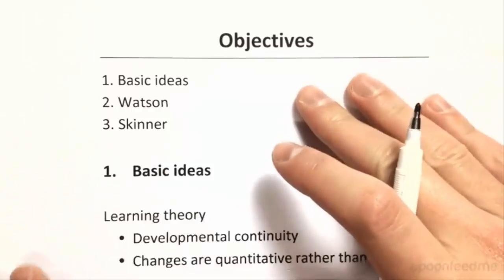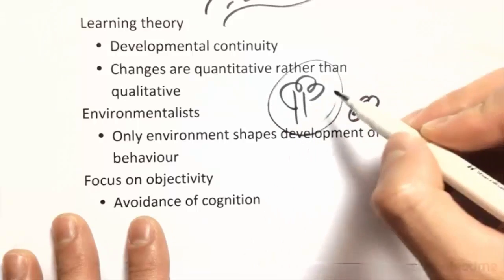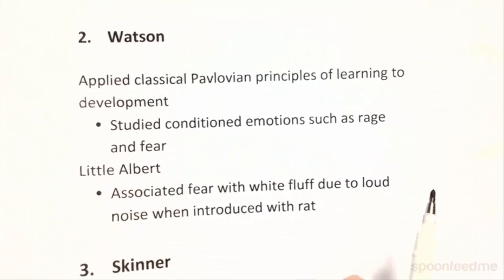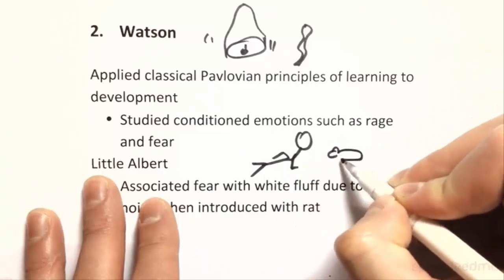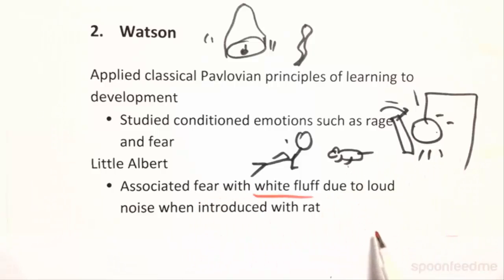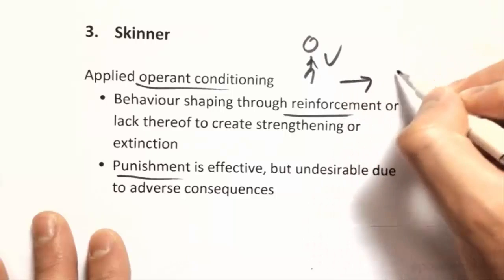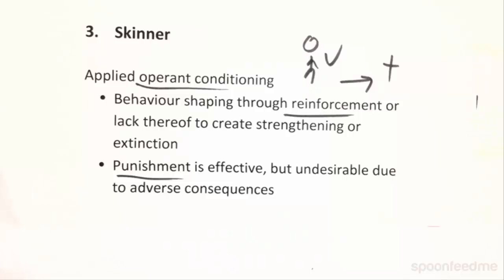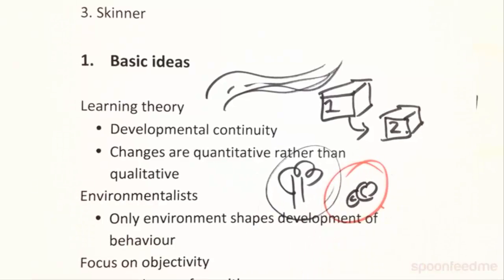Behaviourism | Psychology (PSYC101)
for more free video tutorials covering Psychology.

This video briefly demonstrates behaviourism by explaining three different models subsequent to appropriate examples. First part of the video explains basic ideas of learning theory where it shows how environment shapes development of behavior and changes are quantitative rather than qualitative. It also focuses on objectivity following an example on avoidance of cognition.

The video, in its’ second part, explains Watson model applying classical pavlovian principles of learning to development. It introduces the studied conditioned emotions such as rage and fear giving an example of little boy Albert where it shows how associated fear with white fluff due to loud noise of rats can significantly affect Albert’s behaviorism.

Last part of the video describes Skinner model in details applying operant conditioning where it shows how behaviors shape through reinforcement or lack thereof to create strengthening or extinction. It also illustrates effectively of punishment and shows why it is so undesirable due to adverse consequences.